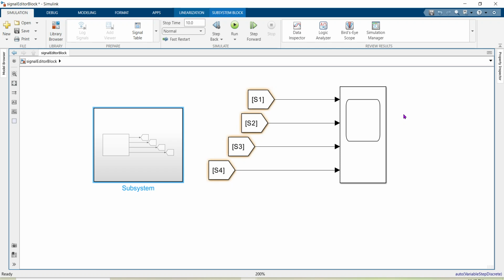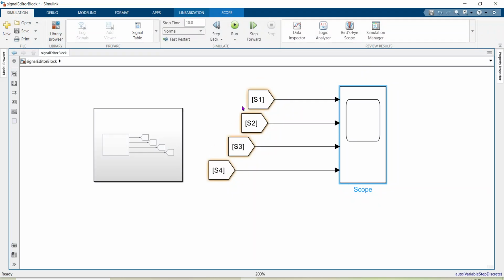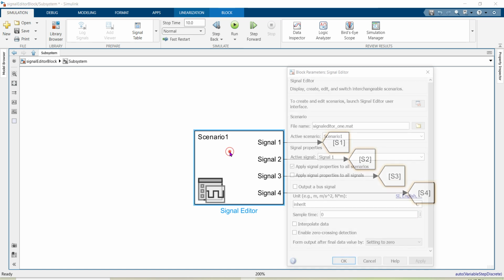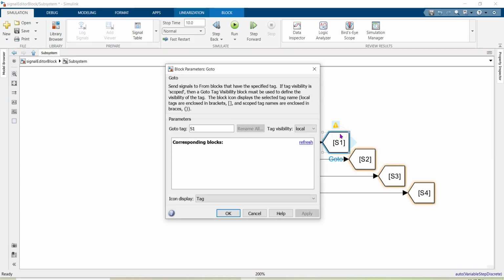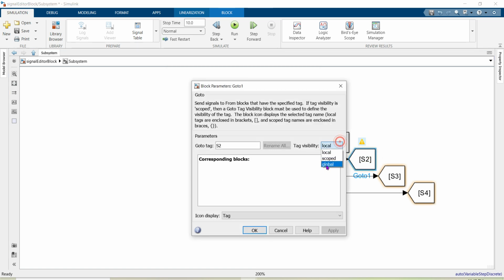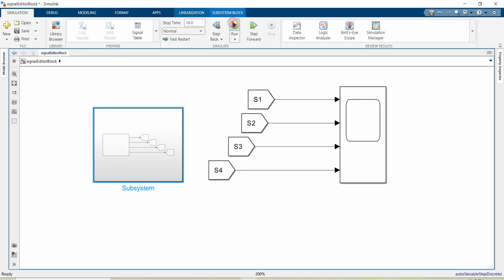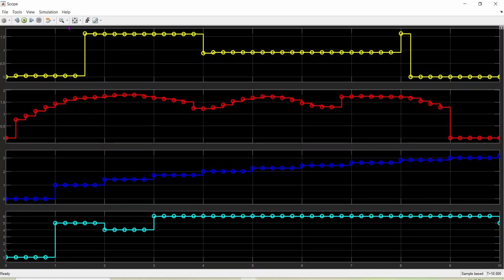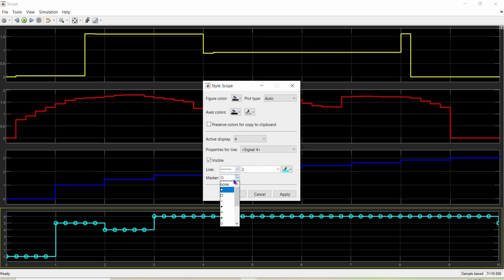From and Goto Block Not Working in MATLAB Simulink | Common Fixes & Solutions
From and Goto Block Not Working in MATLAB Simulink | Common Fixes & Solutions.How to Fix “From and Goto Block Not Connected” Issue in Simulink | MATLAB Tutorial.MATLAB Simulink: From & Goto Block Error Solved | Step-by-Step Guide.Fix From and Goto Block Connection Problem in Simulink | Explained with Example.Simulink Error Solved: From Block Not Receiving Signal | Goto Block Troubleshooting.
In this video, we’ll solve one of the most common Simulink issues — when From and Goto blocks stop working or fail to connect properly in MATLAB Simulink.

You’ll learn how to identify and fix “From and Goto not linked” or signal not visible problems by checking Tag Visibility, Signal Scope, and Model Hierarchy settings.

This tutorial is perfect for anyone working on large Simulink models, control systems, or power electronics simulations where signal routing and clarity are essential.

✅ Topics Covered:

Why From & Goto Blocks Don’t Work in Simulink

How to Fix “Tag Not Found” or “Unconnected From Block” Errors

Proper Use of Tag Visibility and Naming Rules

Example Demonstration and Step-by-Step Solution

Best Practices for Clean Simulink Signal Routing

📺 More tutorials on signal routing, scopes, and simulation modeling available on the channel!